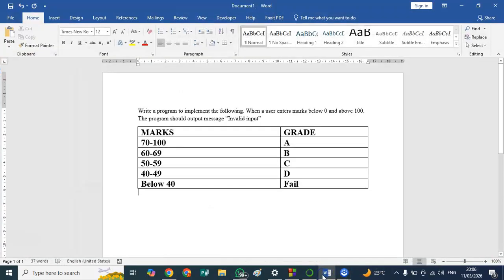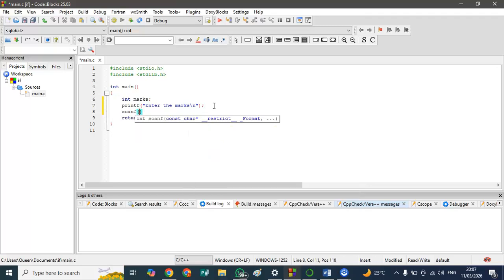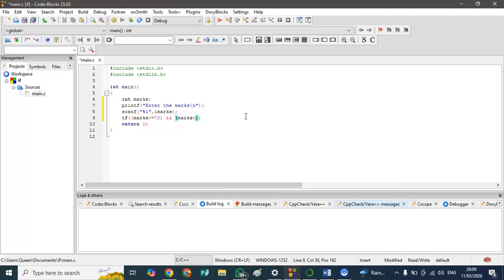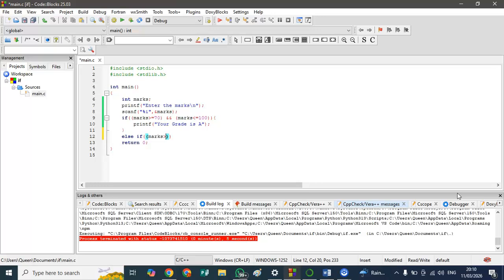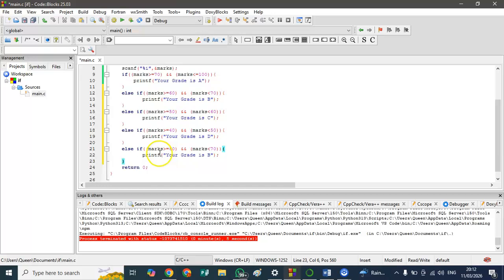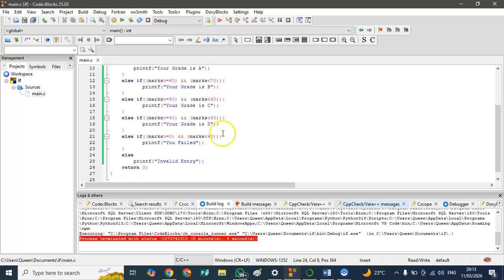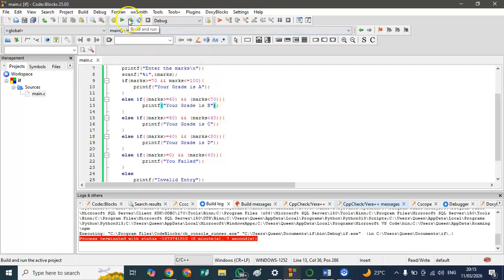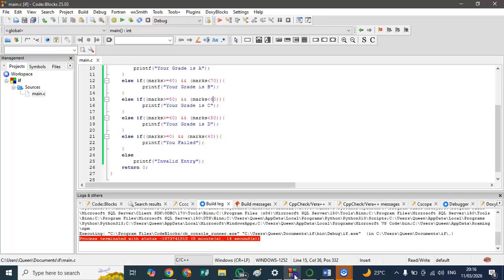Program to Determine Grade of student based on mrks entered